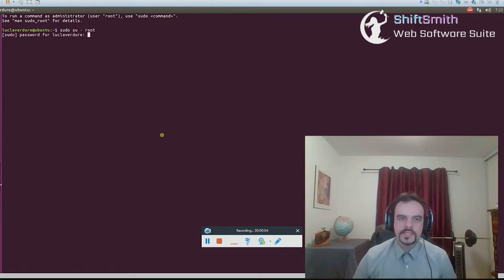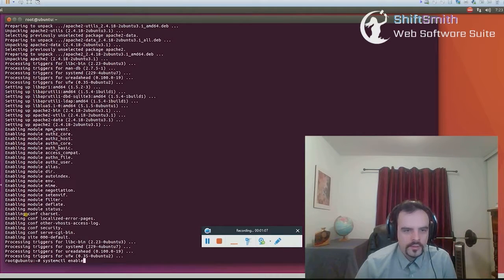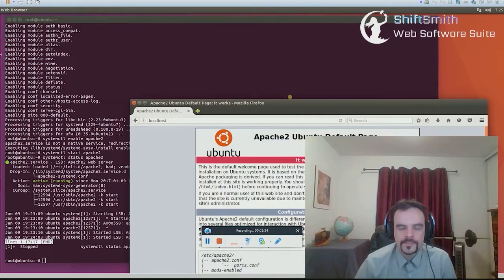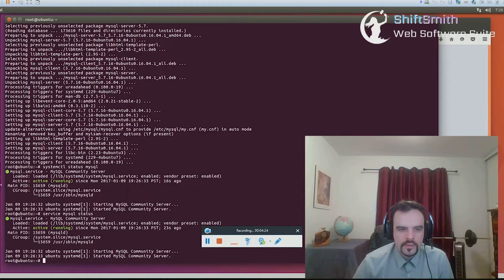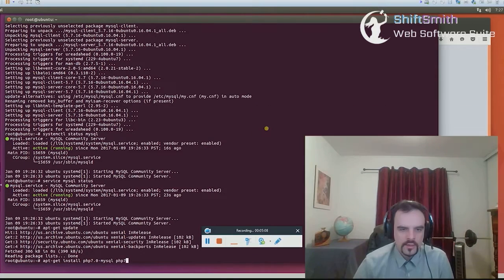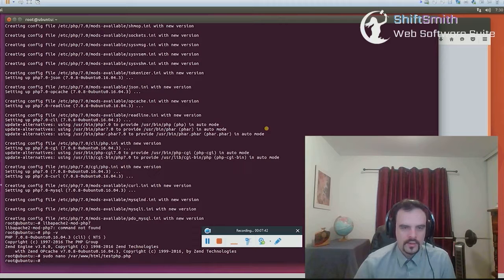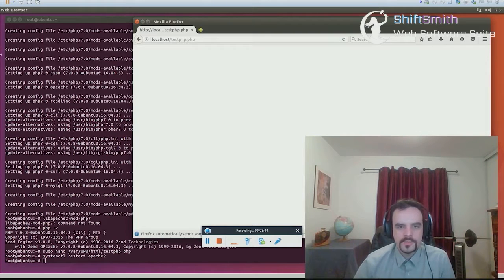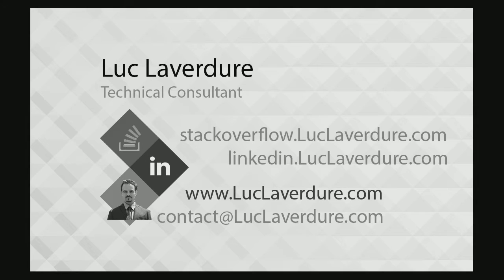Installing LAMP in Ubuntu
Lamp install

ShiftSmith Prerequisites Installation